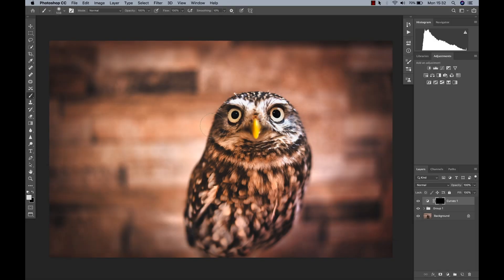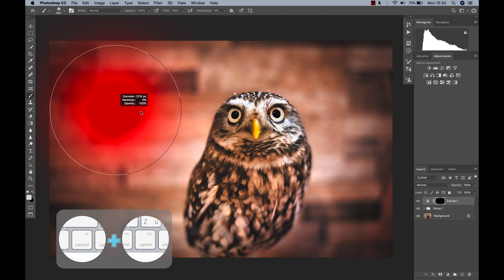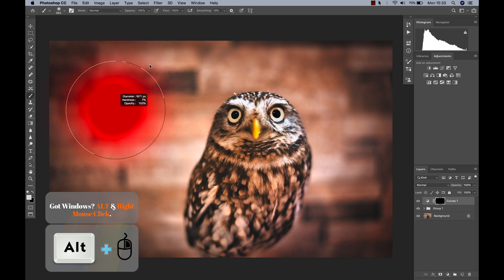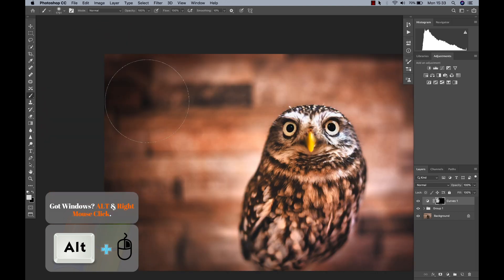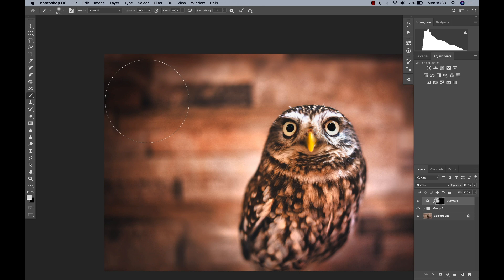How To Change Brush Size In Photoshop FAST | Photoshop Tutorial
How To Change Brush Size In Photoshop FAST - Learn how to save TONS of time editing in Photoshop by using shortcuts to resize your brush as you go.

Welcome back to a quick video about the Photoshop brush size shortcut! I watch a lot of online content regarding editing for many different software - Photoshop for the most part, though. One thing that I realised is that MANY tutorials and walkthroughs I see are using the slowest way of doing something very basic in Photoshop - so let me help! Many people will likely know this already, but for those that dont, here is a super handy Photoshop brush size shortcut!

If you like my images, make sure to check out my portfolio